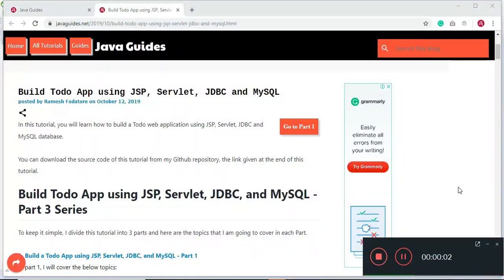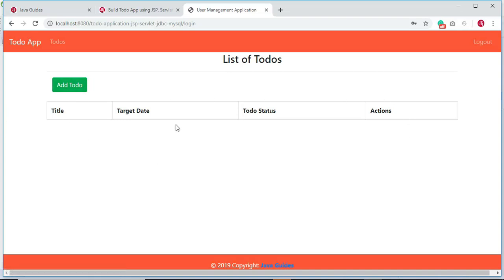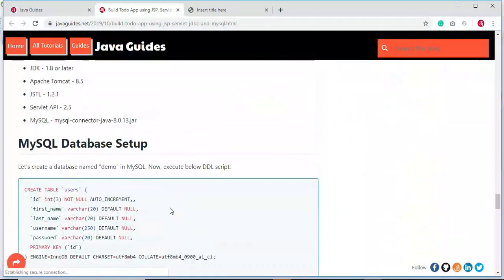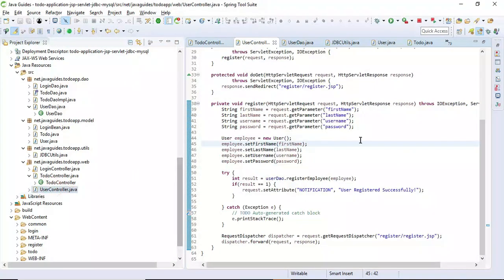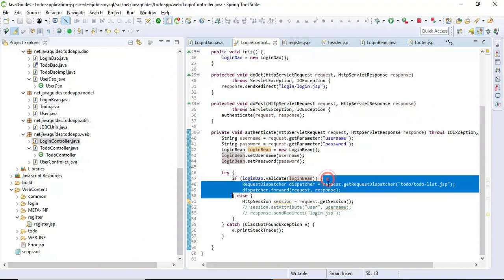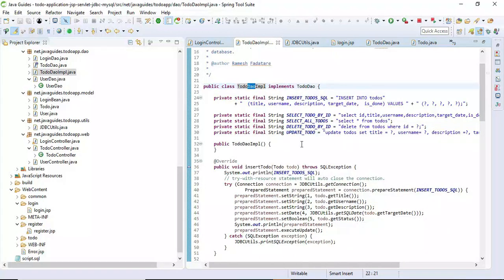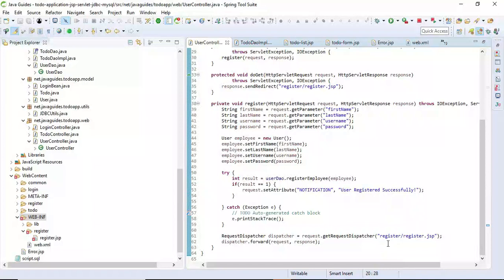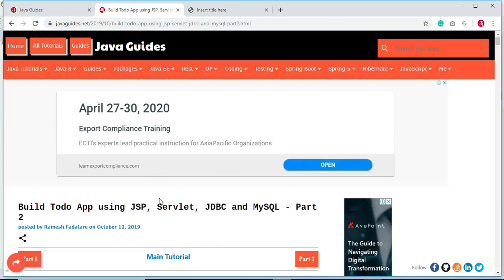Build Todo App using JSP, Servlet, JDBC and MySQL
In this video tutorial, you will learn how to build a Todo web application using JSP, Servlet, JDBC and MySQL database.